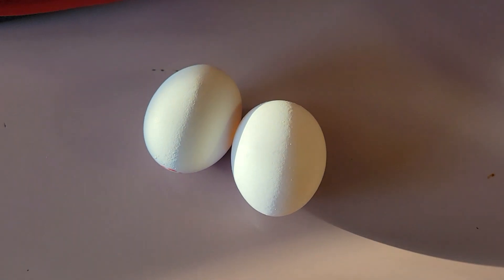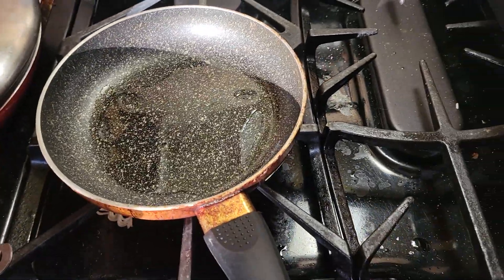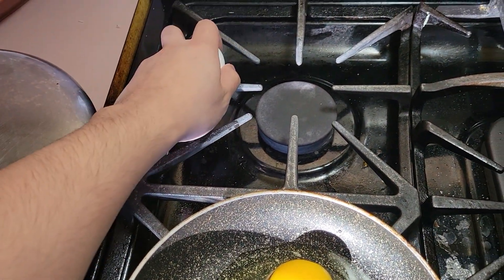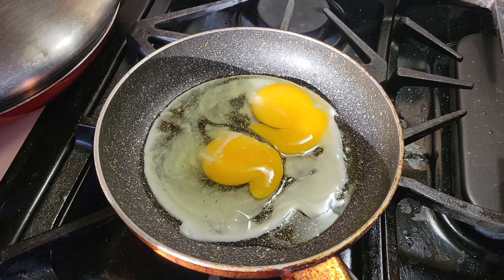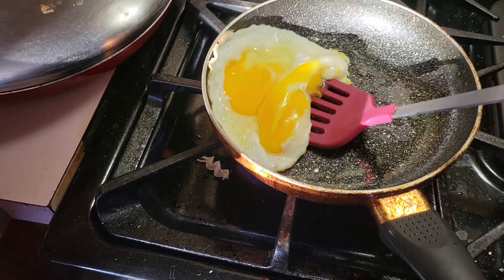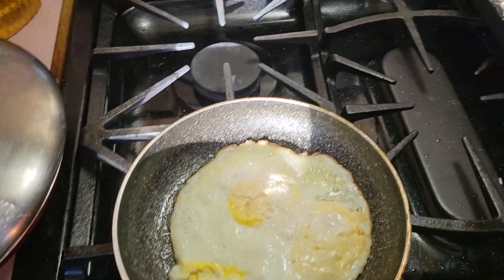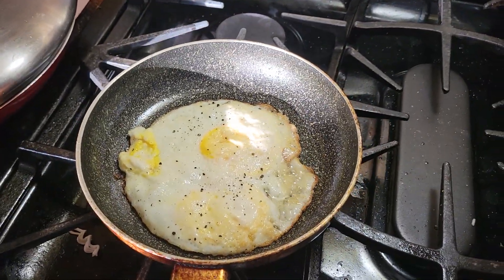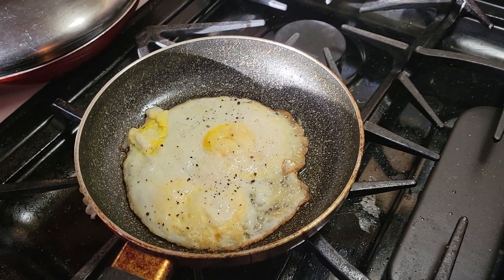Cooking With Jerry 2 (Eggs the Jerry Way)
yum

add me on insta or tiktok:supjerry.b